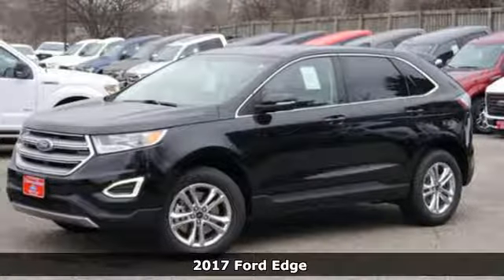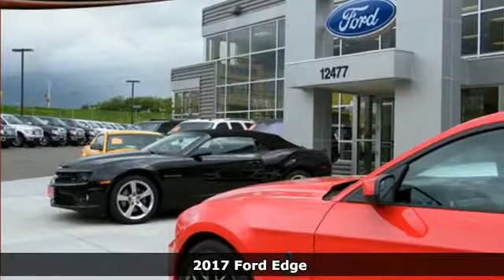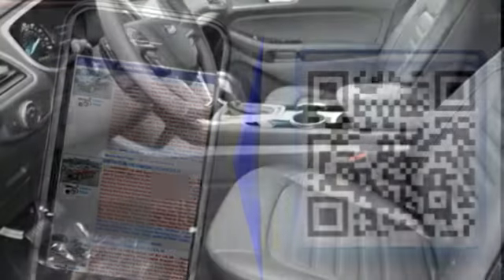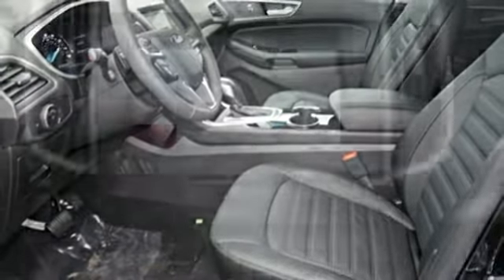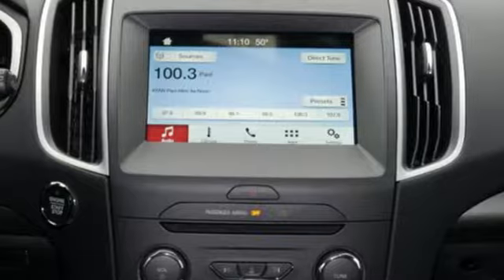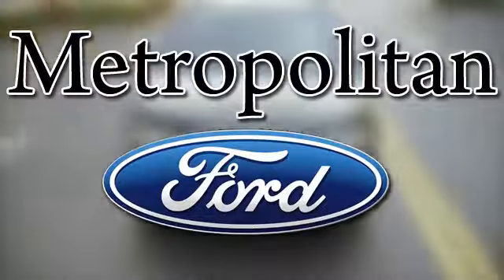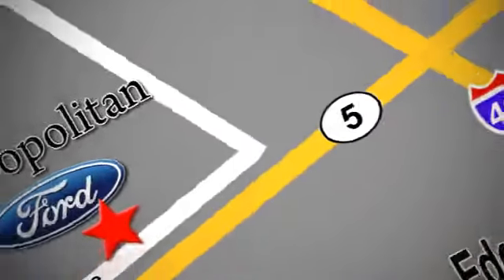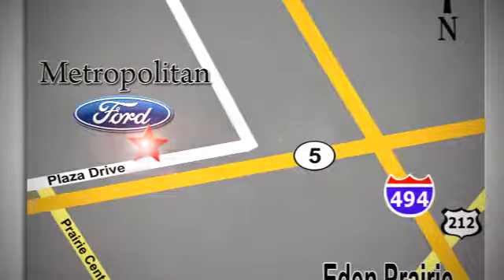New 2017 Ford Edge Minneapolis MN Eden Prairie, MN #176178 - SOLD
Year: 2017
Make: Ford
Model: Edge
Trim: SEL AWD
Engine: 2.0 L 4 Cyl. Cyl.
Transmission: Automatic
Color: SHADOW BLACK
Interior: EBONY
Stock #: 176178
VIN: 2FMPK4J90HBB74346

Address:
12477 Plaza Drive